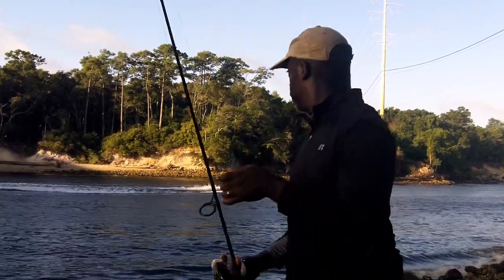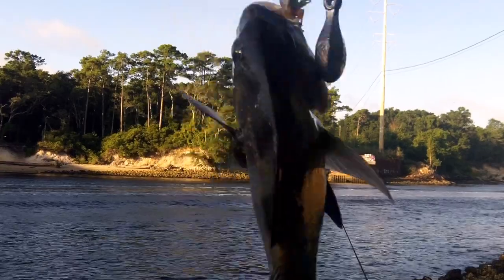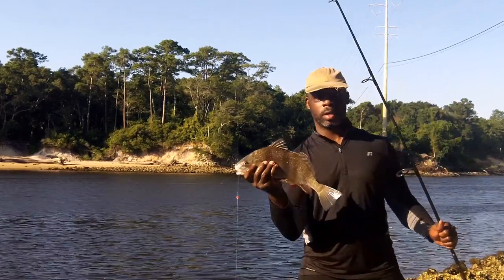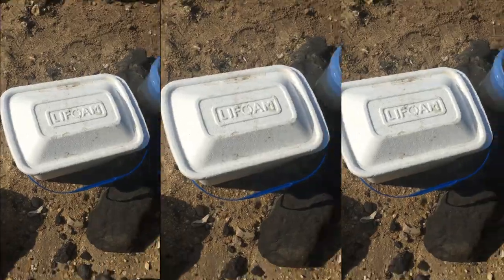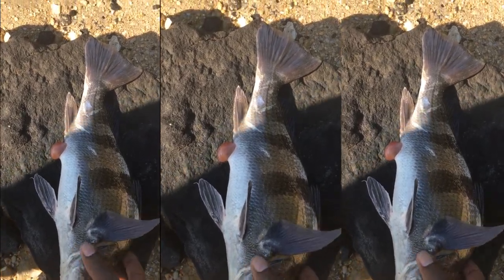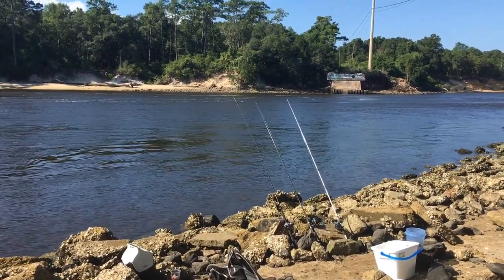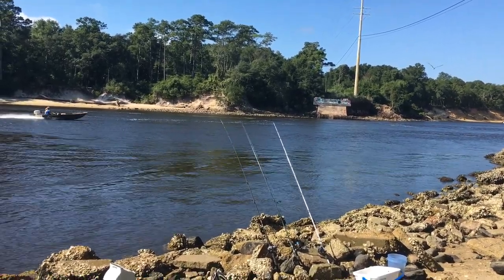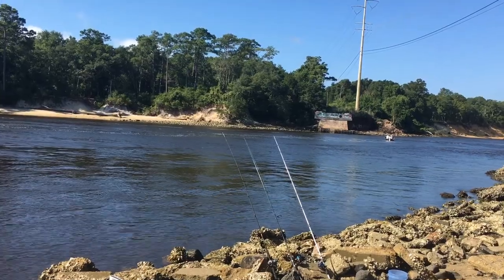Wilmington North Carolina Black Drum Fishing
This is a black drum vid and here below are tips for sheepshead fishing.

I can say this if you don't get it on the first bump you will probably only get one other chance "if that." If they're in the area they bite really quick and you usually only get one shot at setting that hook per fiddler crab. You've got to get a feel for it. Sometimes I set it on the first feel I get from the fish. Other times if they are slow biting; I might set the hook the second time they bump. Which every way you choose to go, you need to set that hook like you mean it or else the hook won't go through.

Fishing for sunfish is something I did a lot growing up. , I've never been ice Fishing nor Fly fishing but I am looking forward to getting some of those fish on my hooks.

My channel will show you the how to, Today whether you're in Wilmington, North Carolina, Myrtle Beach, Oak Island, Wrightsville Beach, Kure Beach, Outter Banks. OBX.The techniques you see here will also work in Florida, Georgia, South Carolina and Virginia.